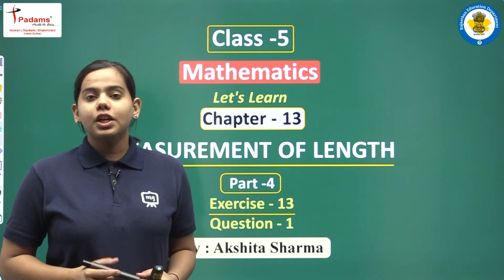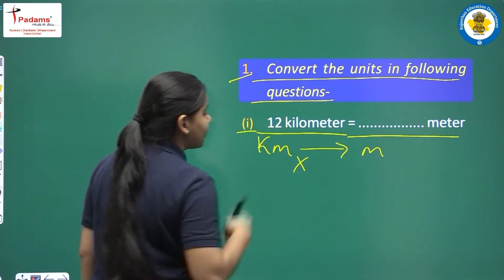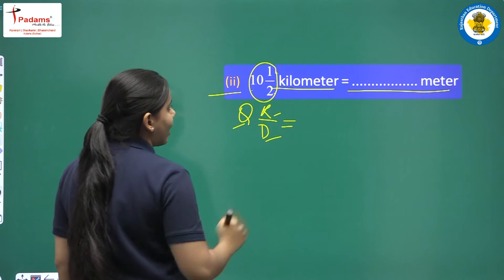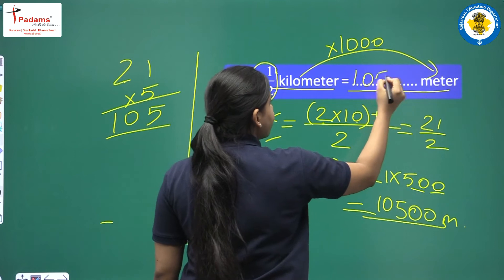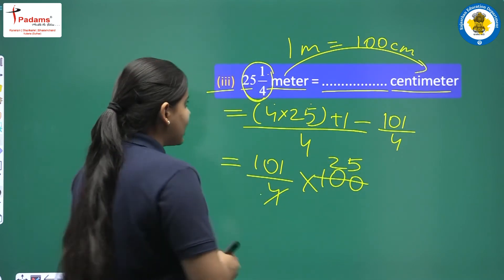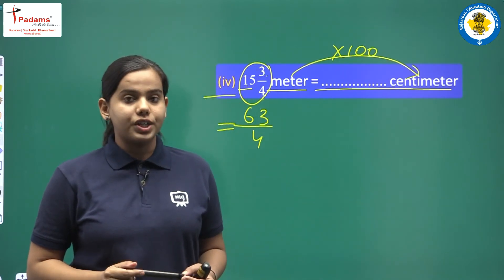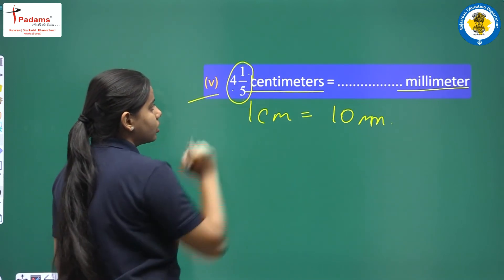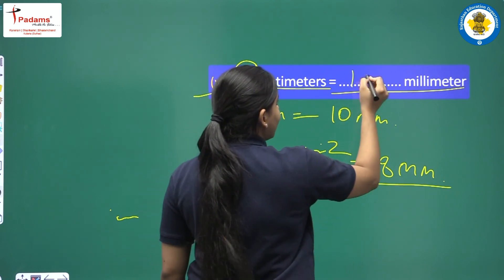NCERT | CBSE | RBSE | Class - 5 | Maths | Measurement of Length | Part - 4